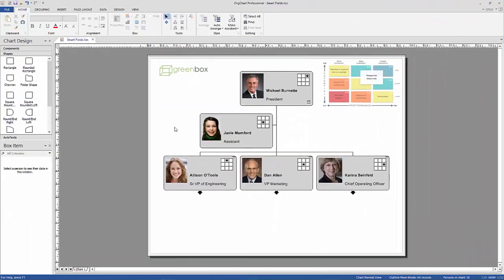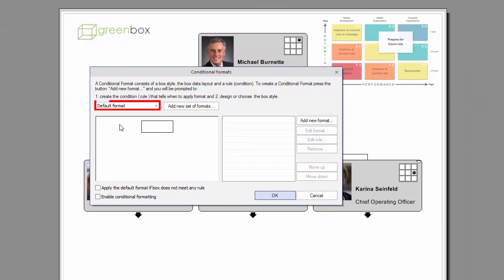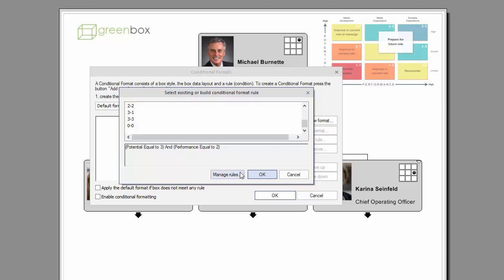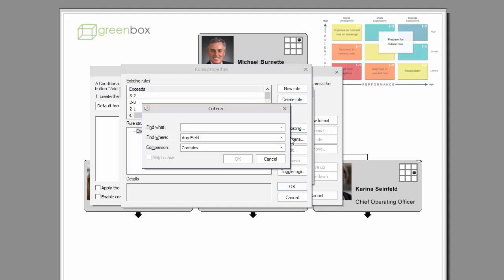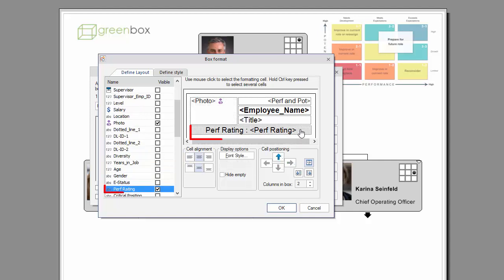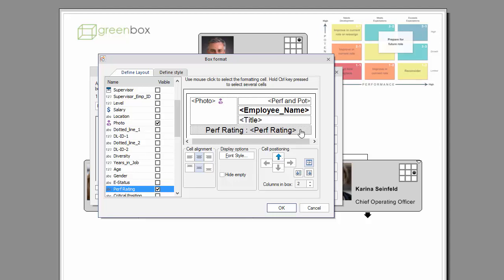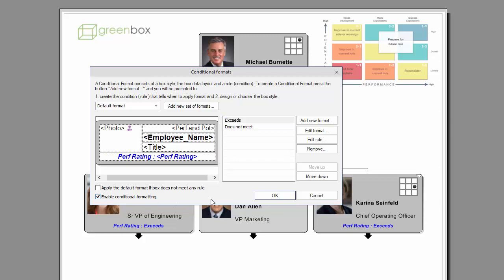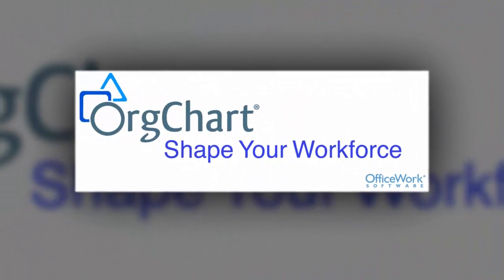Orgchart Conditional Formatting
Learn how to use OrgChart's Conditional Formatting function to create intelligent organizational charts.